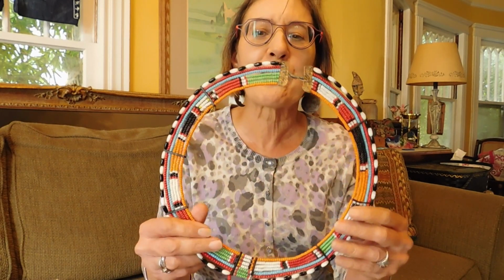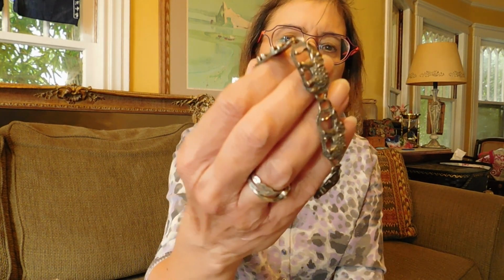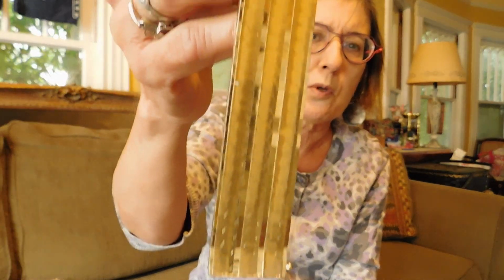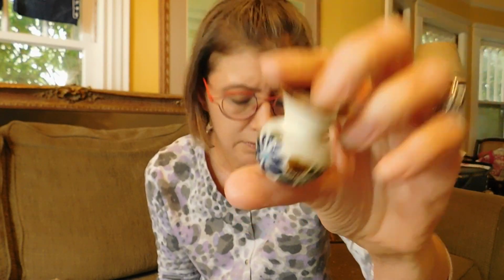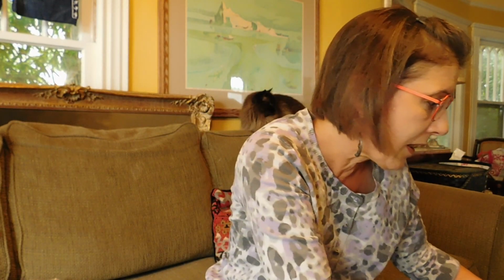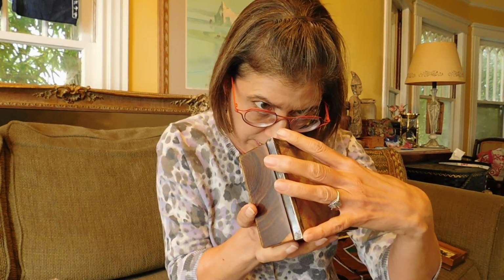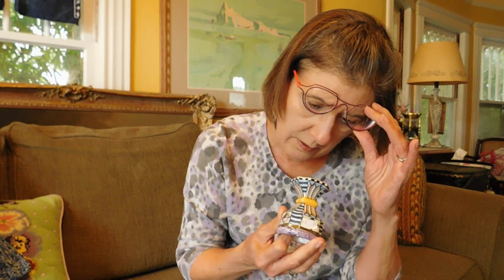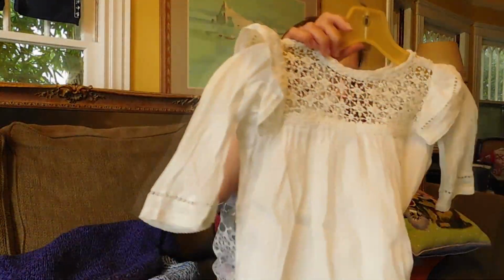Vintage Dazzle's Reseller Haul #321: Flea Market & Estate Sale Finds - Vintage Jewelry, Frames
I tried to limit myself to only the stuff I really, really loved but as usual went overboard! When you find the bargains you have to pounce.

Most of these items are or will be for sale soon in my Etsy shop, or in my craft shop,